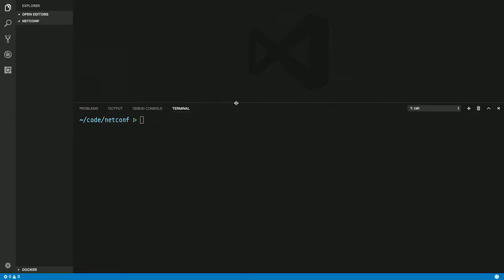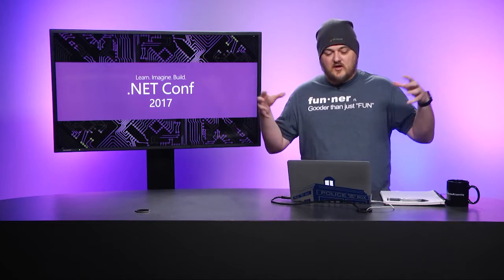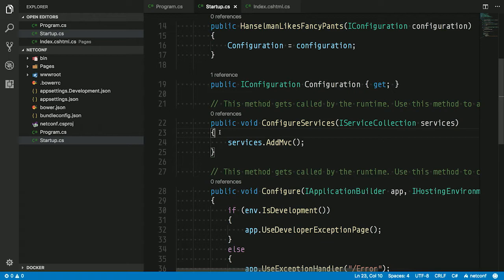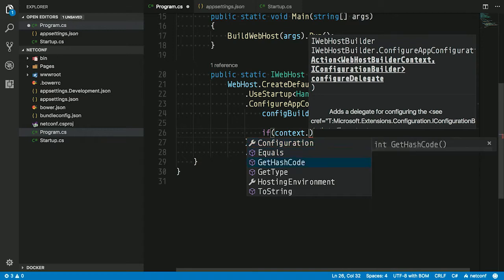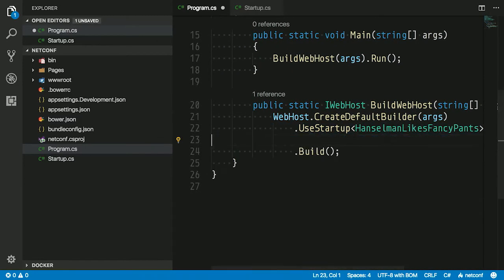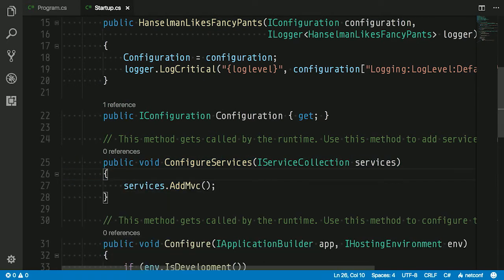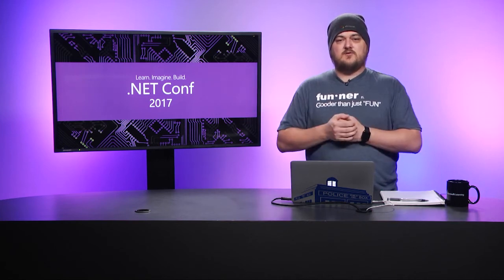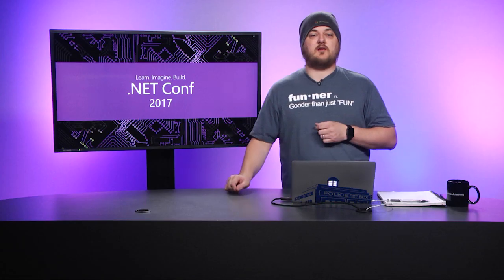NET Conf 2017 Get Started with ASP NET Core 2 0